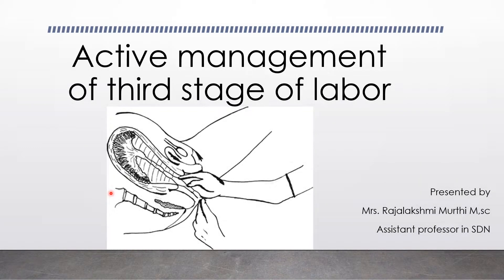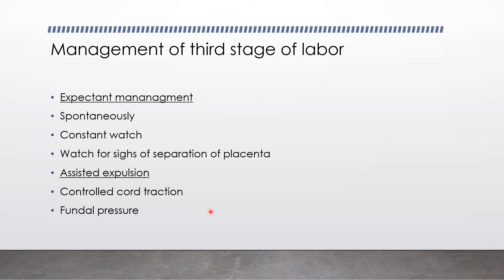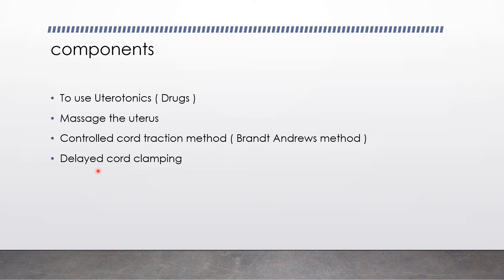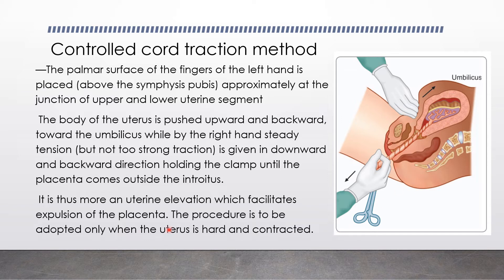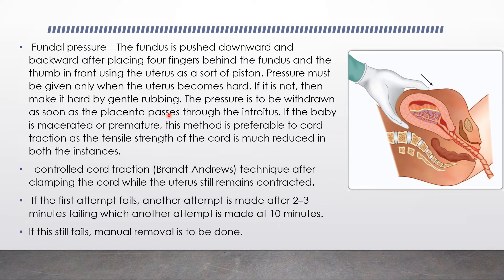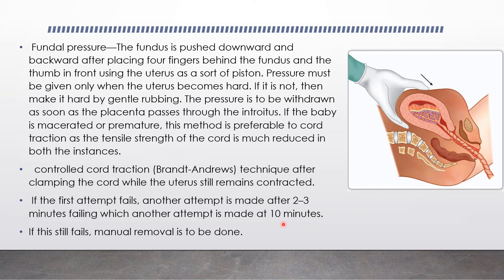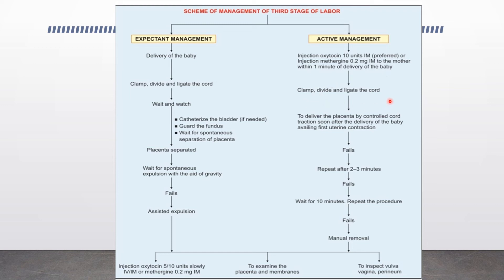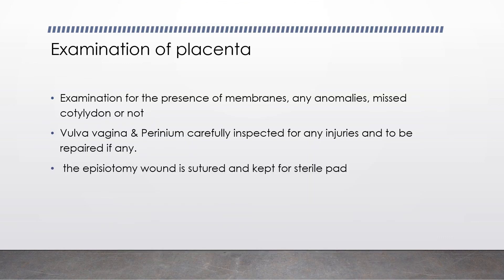Active Management of third stage of labor explained தமிழில்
Explained about active management of third stage of labor